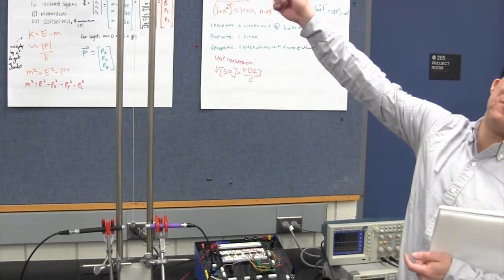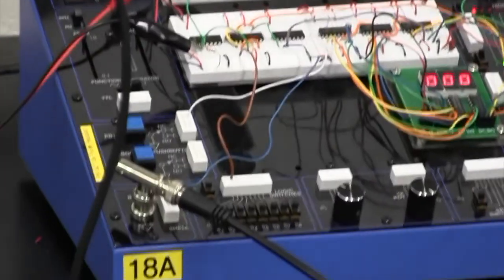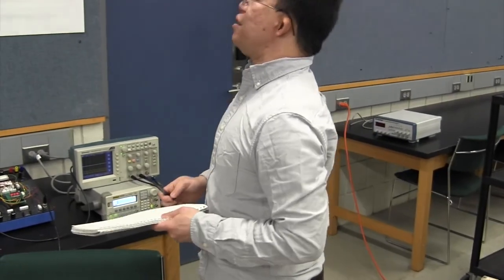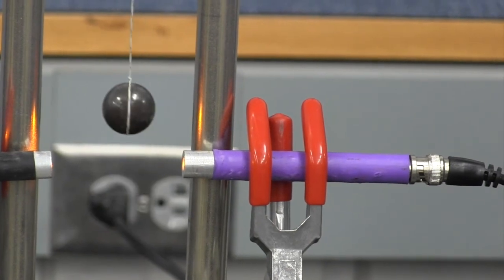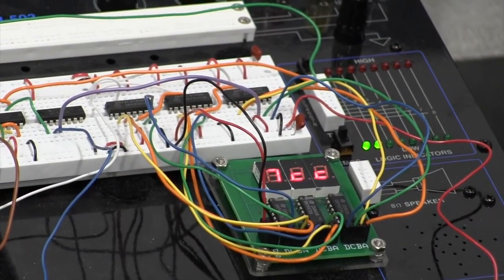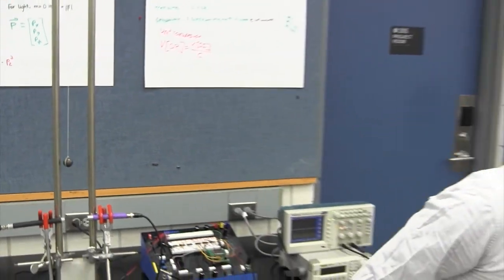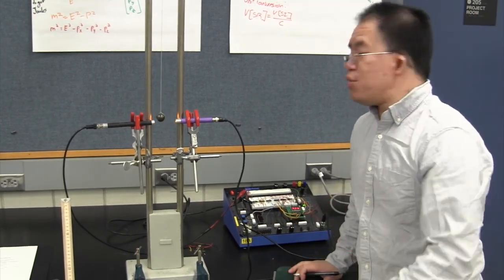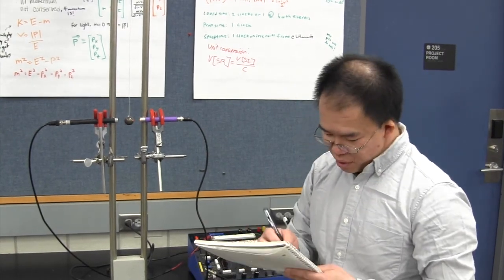Physics 120, Pendulum Lab, Procedure A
Measurements of the period as a function of the pendulum length.